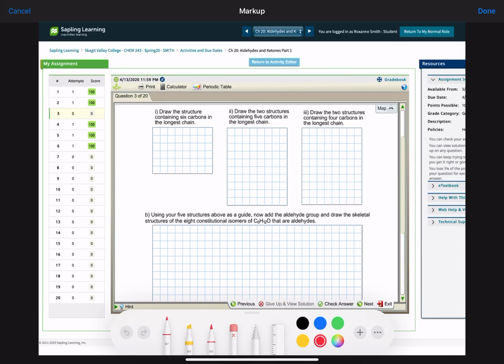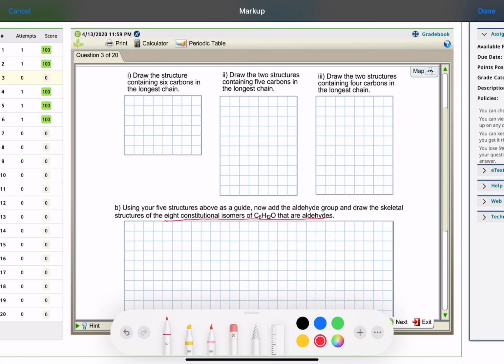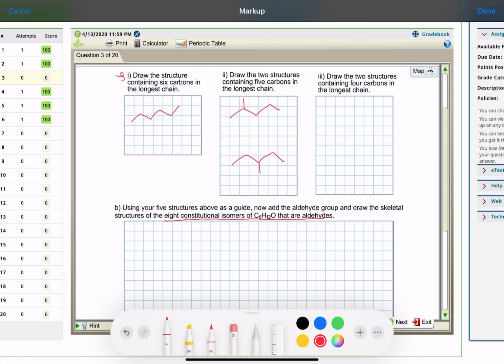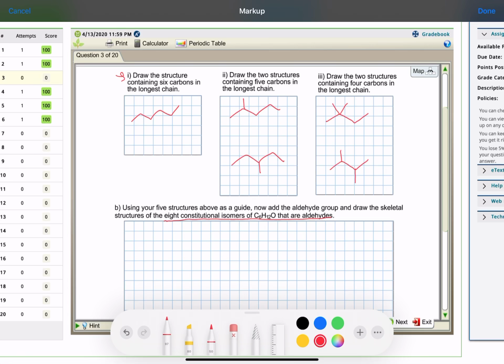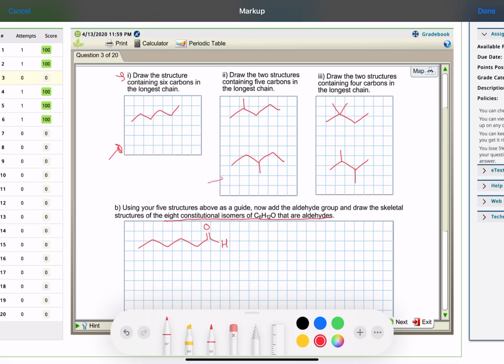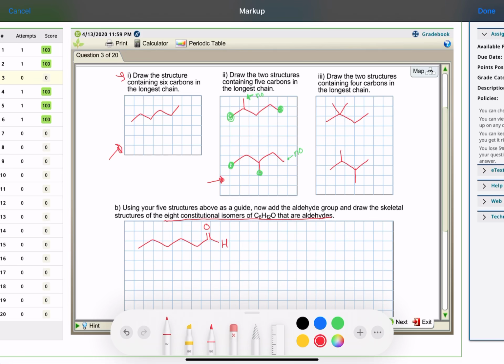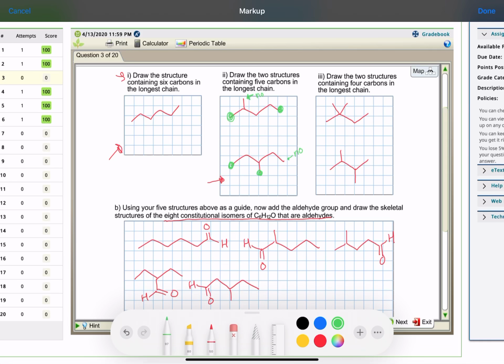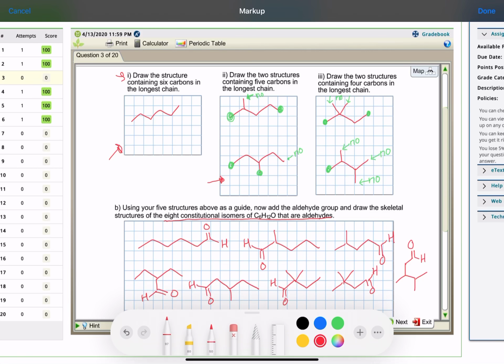Sapling Ch 20 (Part 1) Problem 6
Drawing constitutional isomers of aldehydes